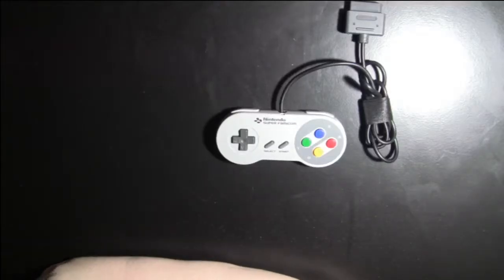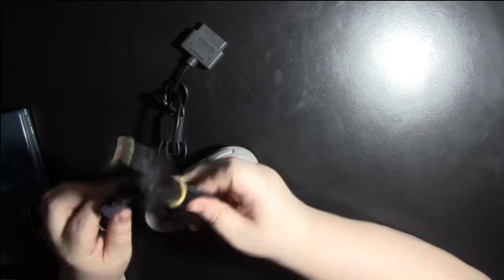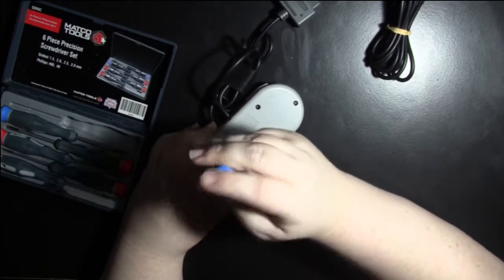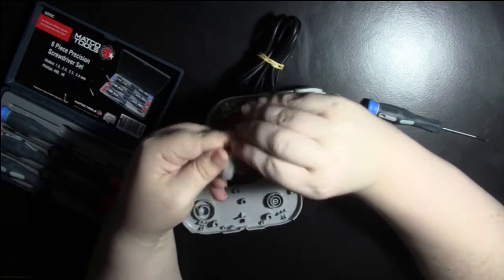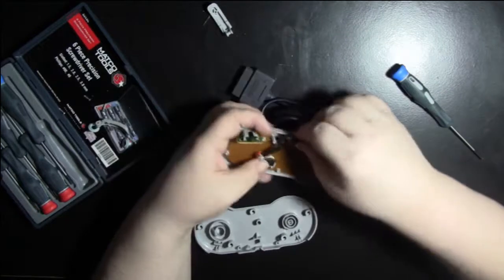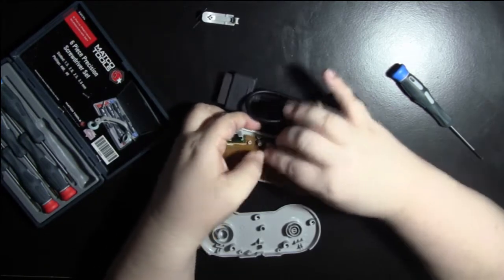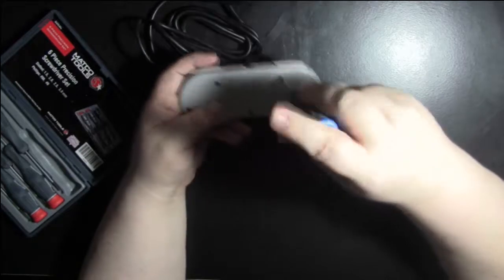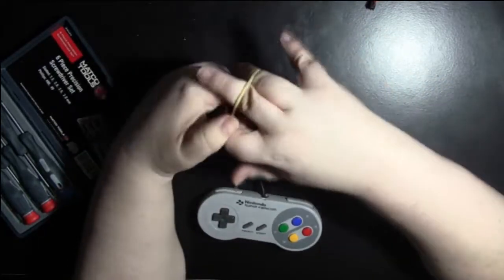Installing SNES Cord In Super Famicom Controller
Well Heres a quick how to with lots of unedited screw ups on changing the Super Famicom short controller cord with a Super Nintendo Cord. Hope you enjoy it.